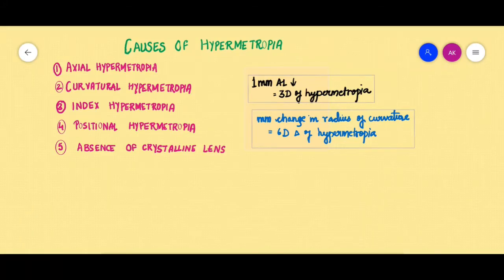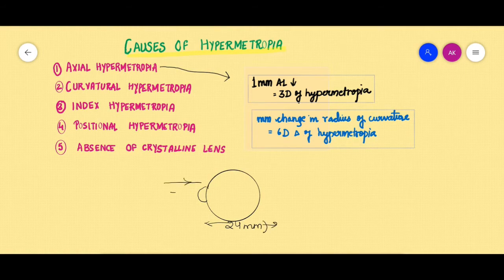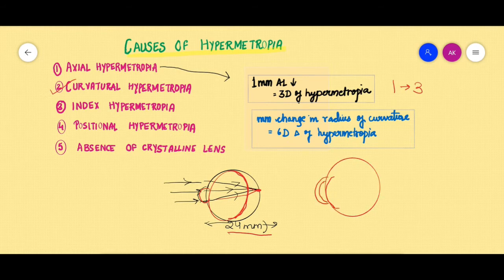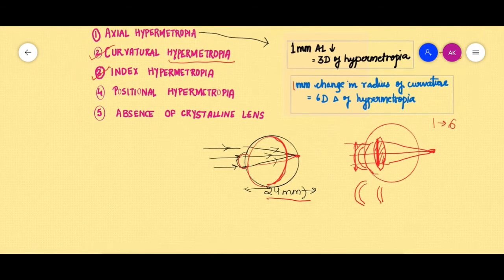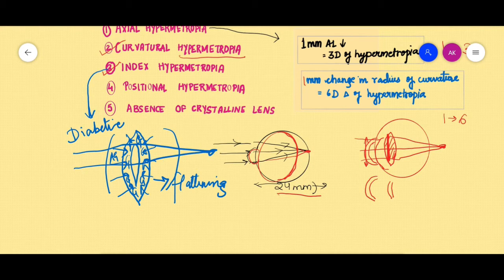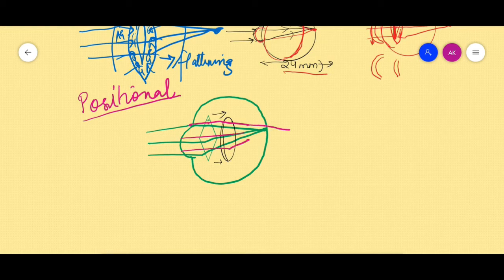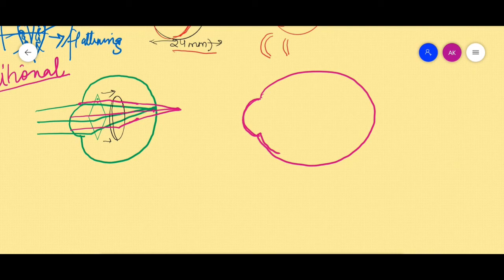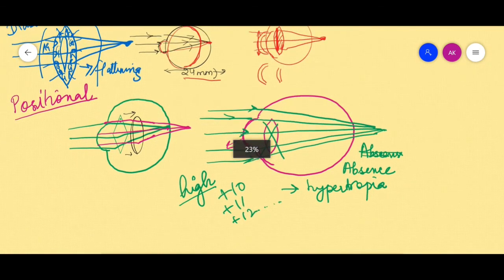WHAT IS HYPERMETROPIA ?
the video discusses the etiology of hypermetropia
what causes the hypermetropia development
what is axial hypermetropia?
what is curvatural hypermetropia?
how position of the lens causes hypermetropia ?
how the absence of lens causes hypermetropia?

# hypermetropia
# causes of hypermetropia